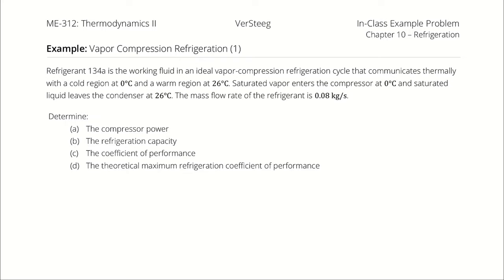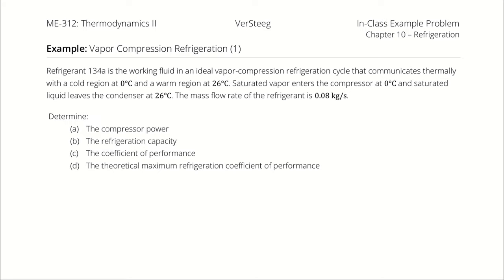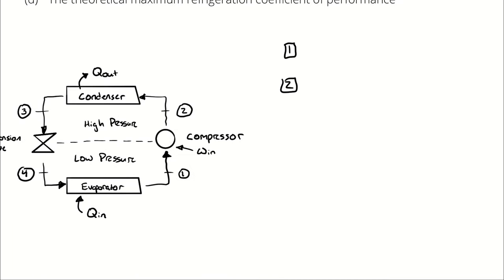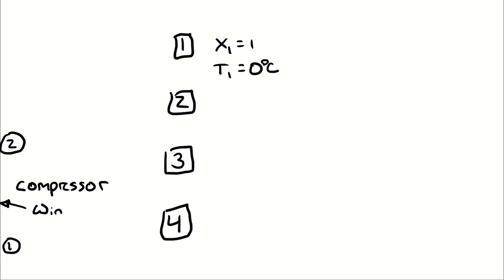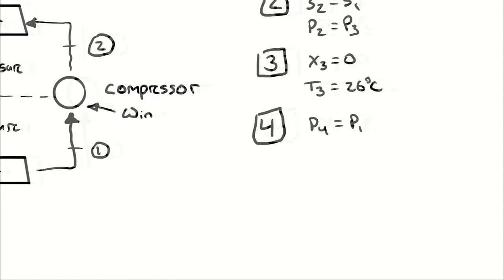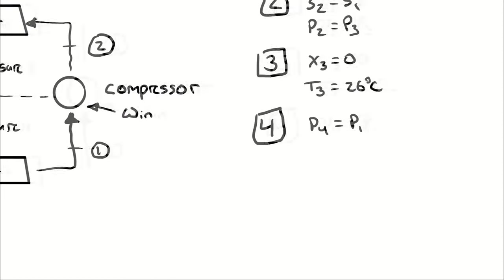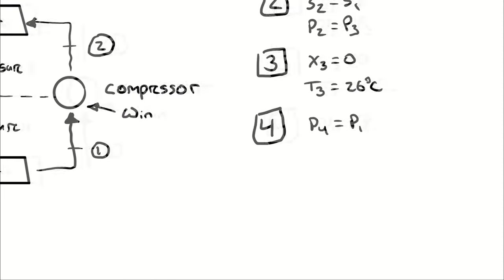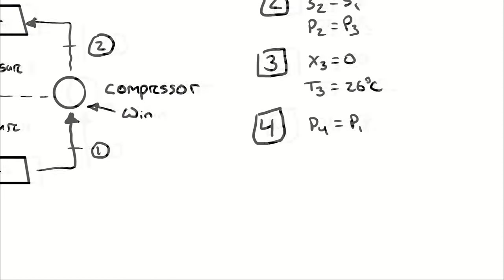Example Problem - Simple Vapor Compression Refrigeration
Refrigerant 134a is the working fluid in an ideal vapor-compression refrigeration cycle that communicates thermally with a cold region at 0°C and a warm region at 26°C. Saturated vapor enters the compressor at 0°C and saturated liquid leaves the condenser at 26°C. The mass flow rate of the refrigerant is 0.08 kg/s.

Determine:
(a) The compressor power
(b) The refrigeration capacity
(d) The theoretical maximum refrigeration coefficient of performance